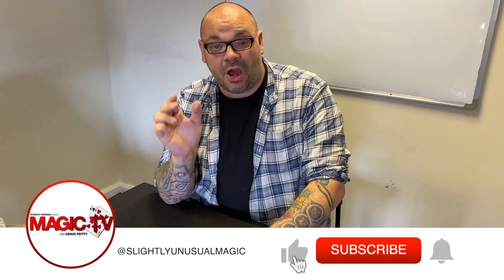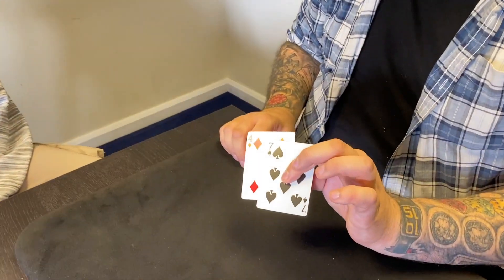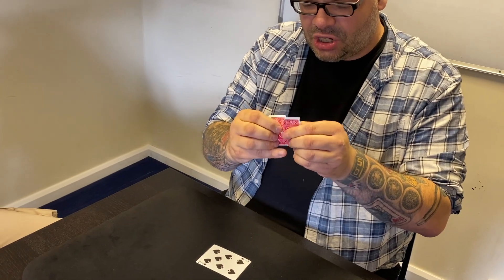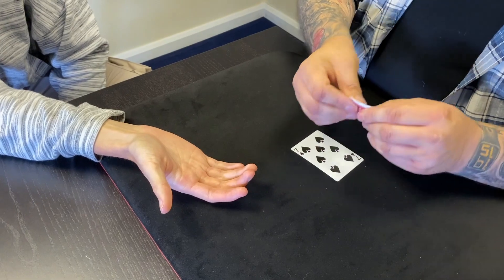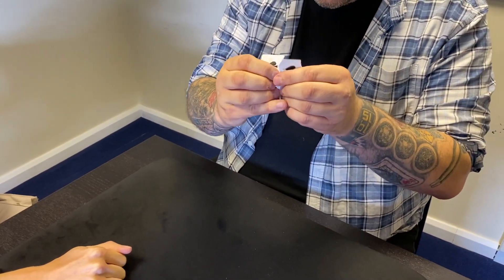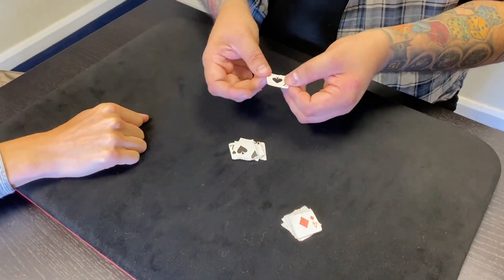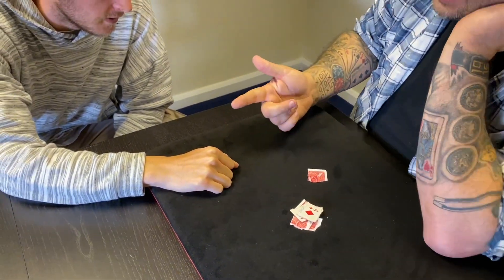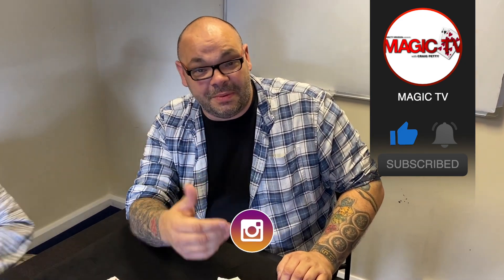Tornado By Rick Lax | Impossible Teleportation Miracle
Have you ever heard the expression, "he's not playing a full deck?" You're going to see an amazing demonstration in today's Magic Live that uses nothing more then two playing cards! Introducing Rick Lax's Tornado. This routine has you tear up a 4 card into pieces, before placing a corner of the card in your spectator's hand. You then take a 7 card and tear it up as well, holding the corner of the 7 between your fingertips.

Without warning, the card piece has visually changed into the corner of the 4. The spectator then opens up their hand, revealing they have the piece of the 7 instead. The routine only uses two cards. You don't need any extra pieces or fancy sleight of hand. The cards do all the work for you. It sounds too good to be true. Watch Craig perform it for Luke.